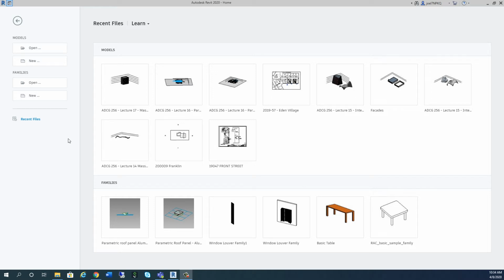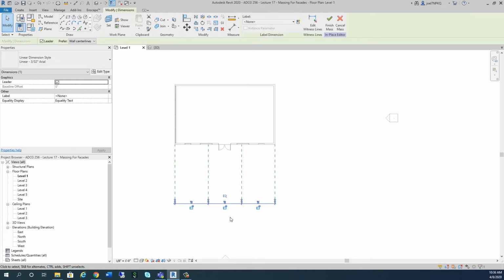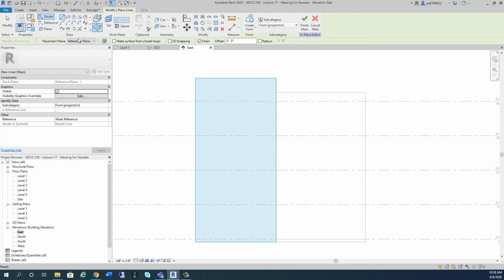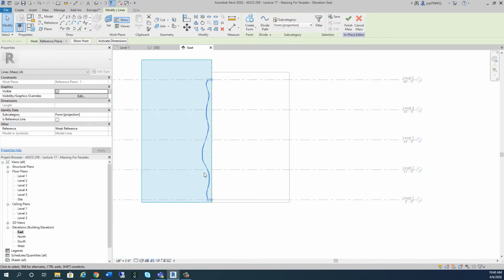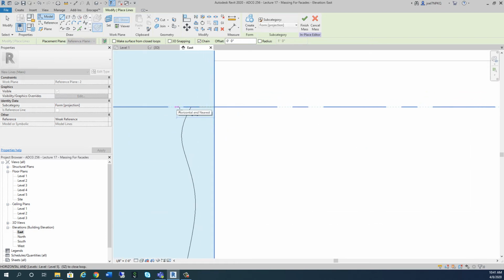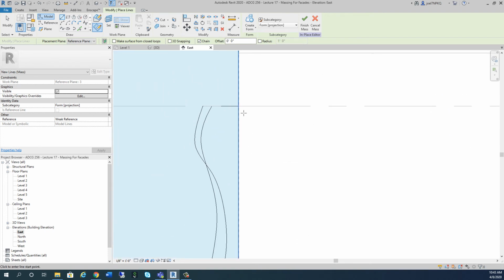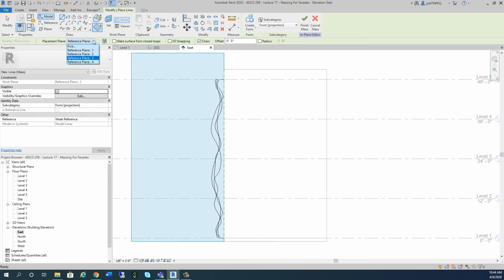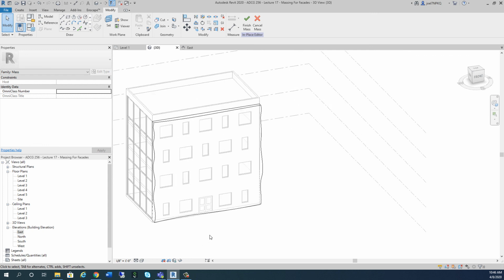ADCG 256 Lecture 17 Massing For Facades Video 2